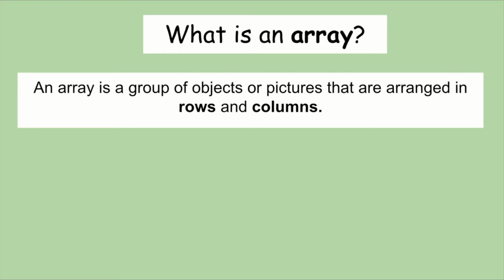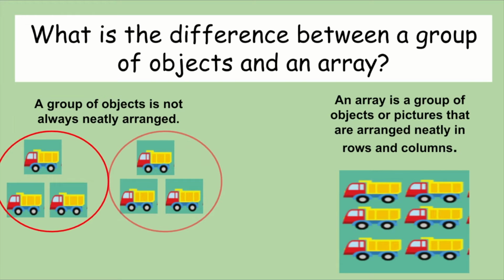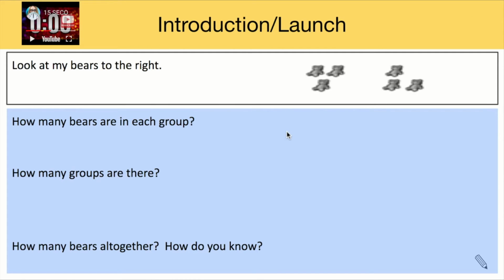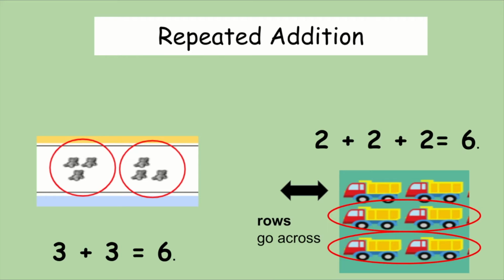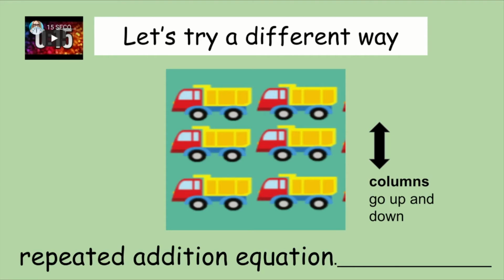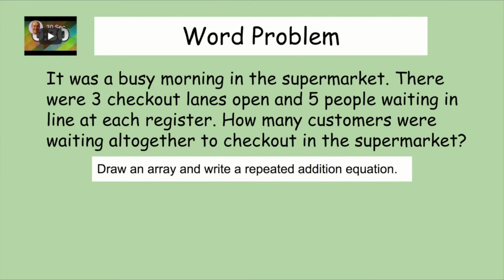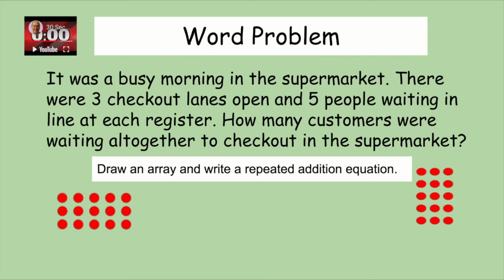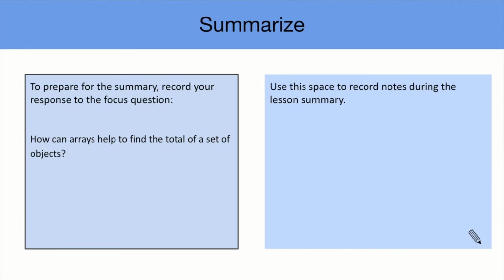Math_ Grade 2_ Module6_ ArraysandEqualGroups_Day6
How can arrays help to find the total in a set of objects?